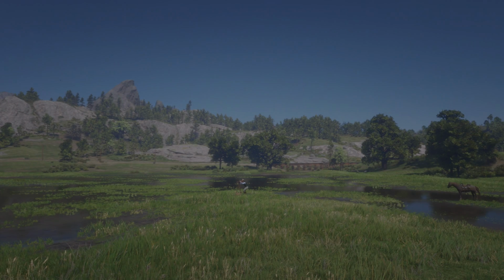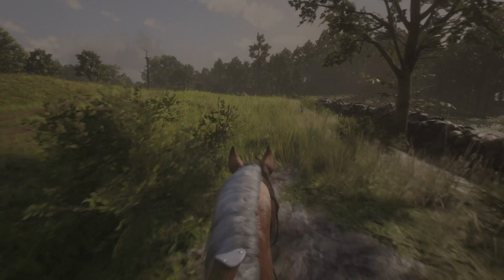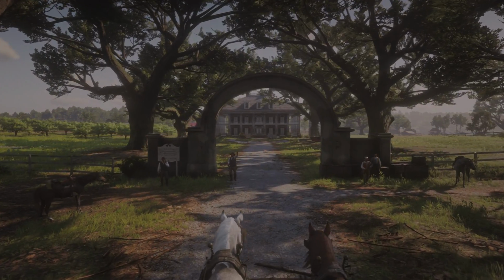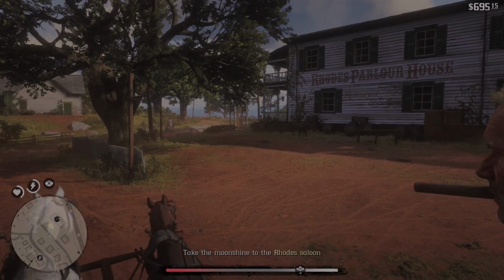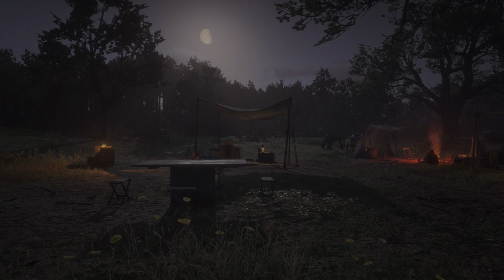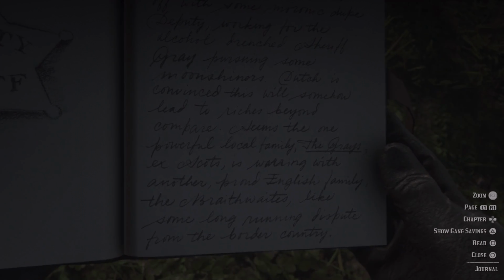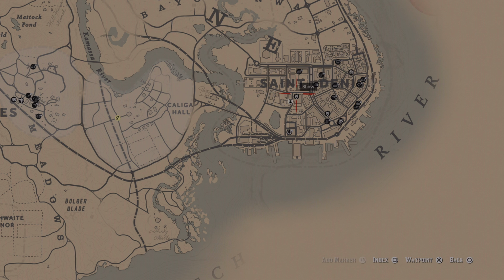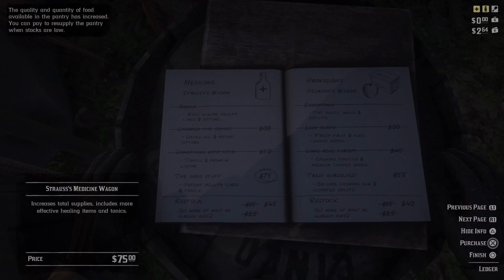Red Dead Redemption 2 - Deep Playthrough 63 - 4k HDR 60FPS No HUD 1st Person Gameplay Walkthrough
Vids are recorded in 4k HDR 60fps but Youtube is super messy as regards processing these, they're all HDR but most get stuck at 1440p, only a few really get displayed as 4k. After days of trying I had to give up. I guess Youtube isn't ready for longer 4k HDR vids yet. Will try to upload even shorter episodes (max 30 min) in hopes that they do get the 4k treatment by the Youtube gods :-)

Welcome to my Deep Playthrough of Red Dead Redemption 2.

4k, HDR, 60FPS, no HUD, 1st person view, max immersion.

Recorded with 9900k, 2080ti and Avermedia Livegamer 4k capture card.

Rombbb